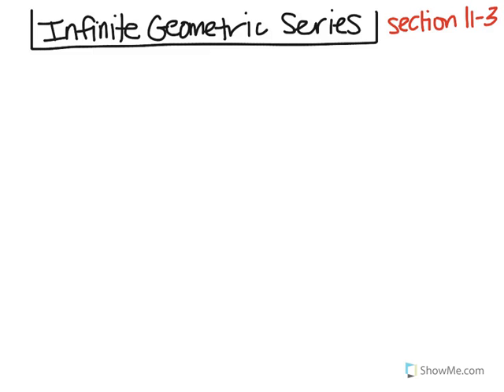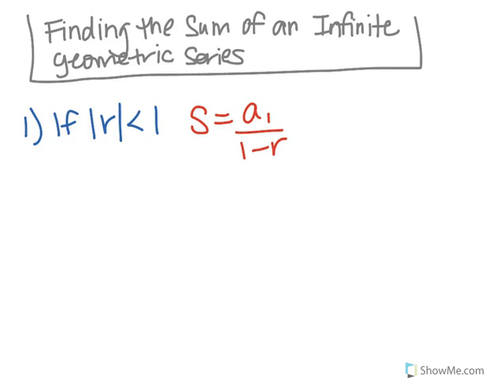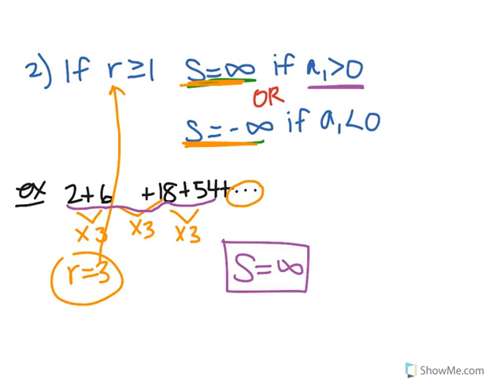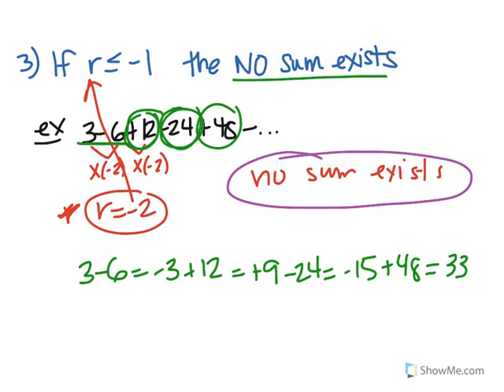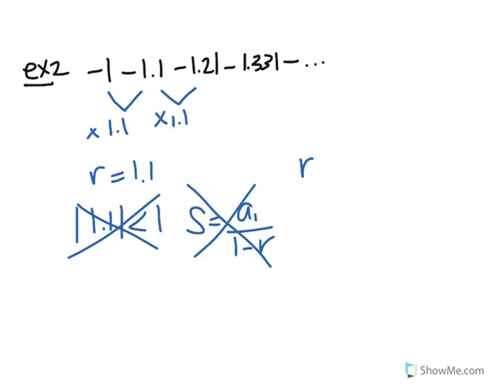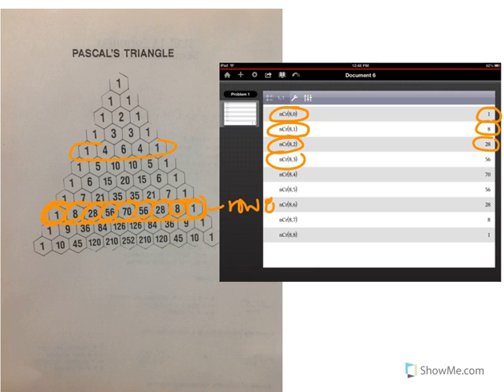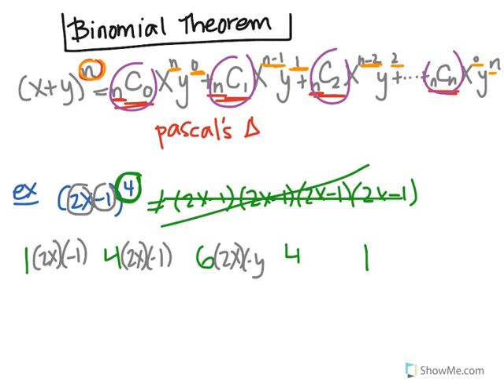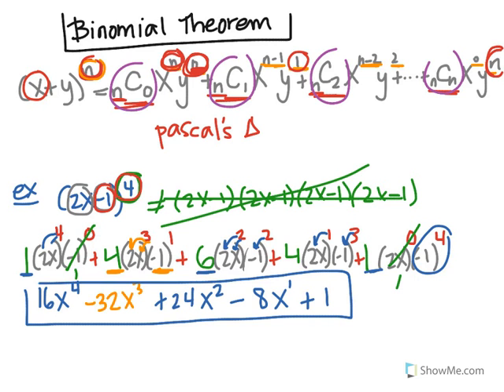Section 11.3/11.6 Infinite Geometric Series & Binomial Expansions